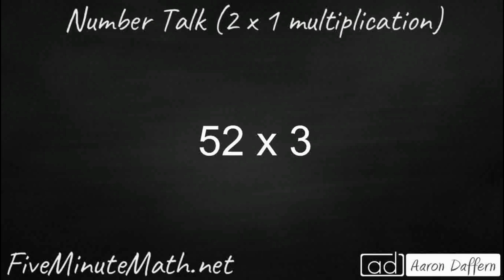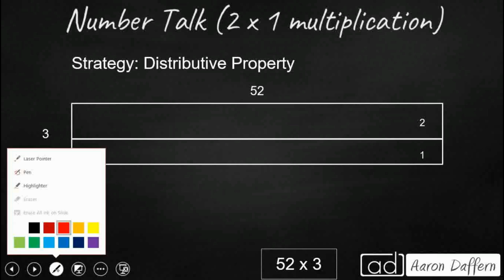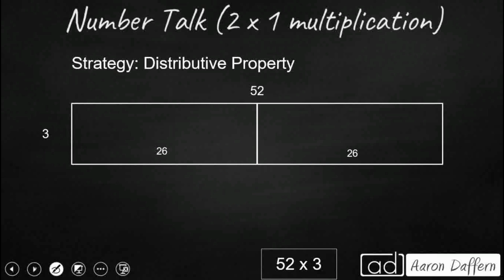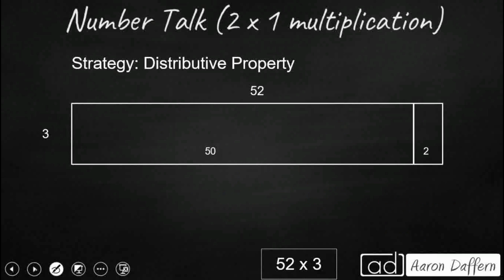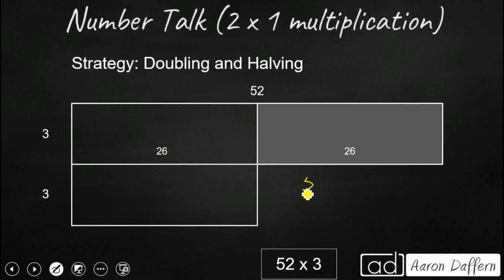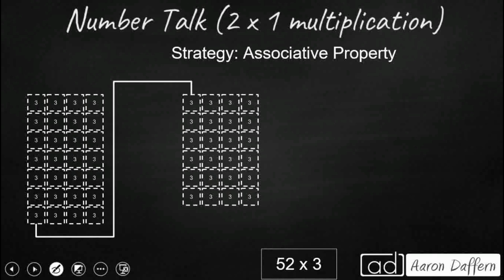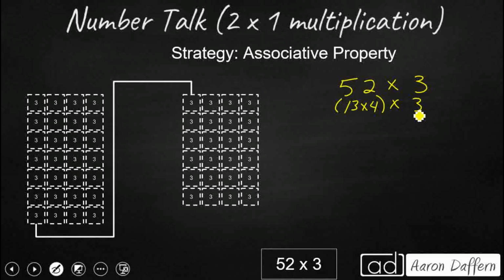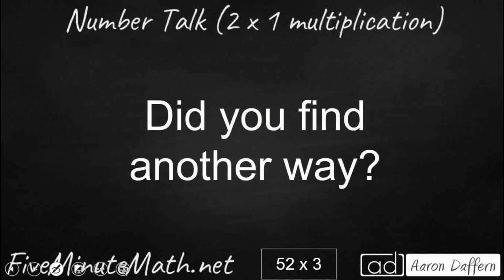Number Talk #11 (2 x 1 multiplication)